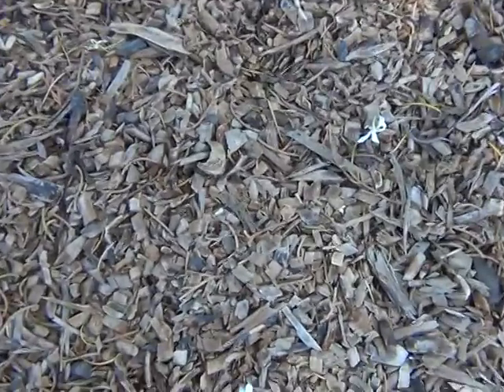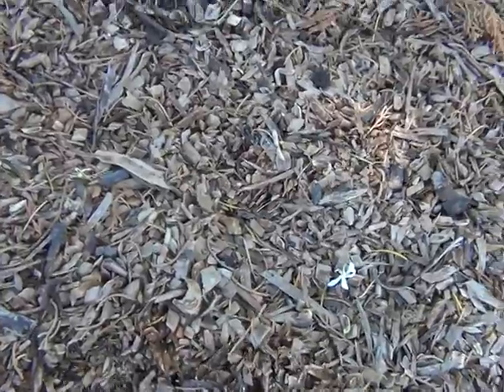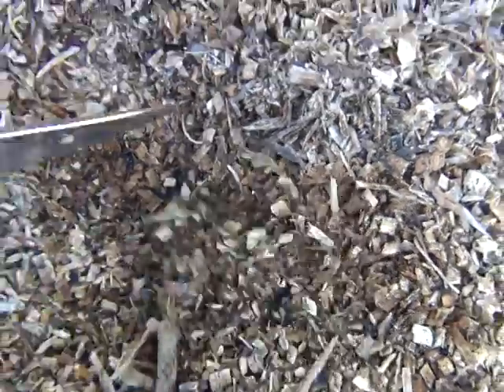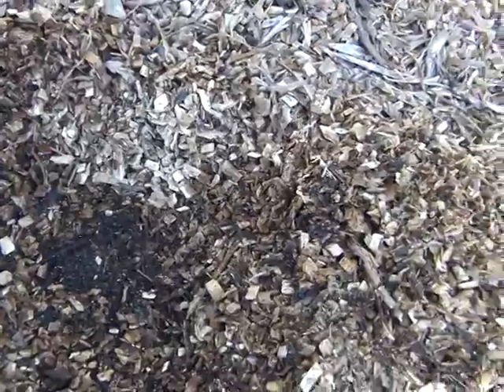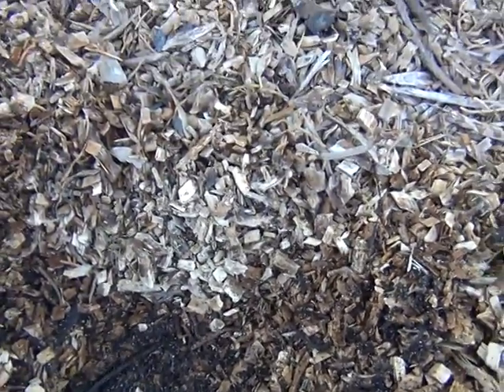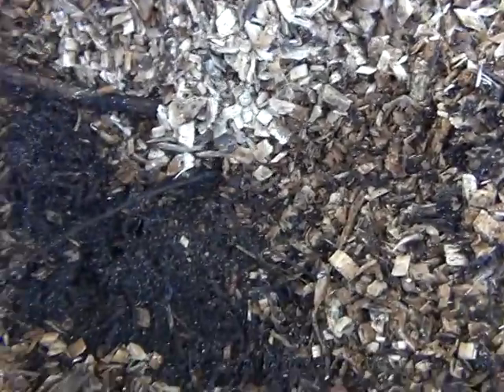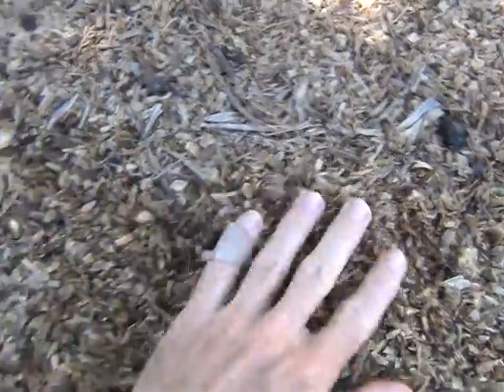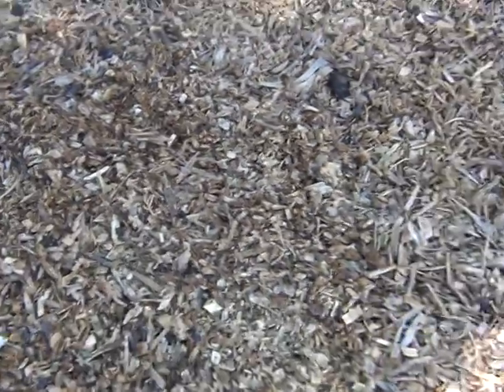Fig Tree Ramial Chipped Wood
Just peeling back the layers to expose the happenings underneath.